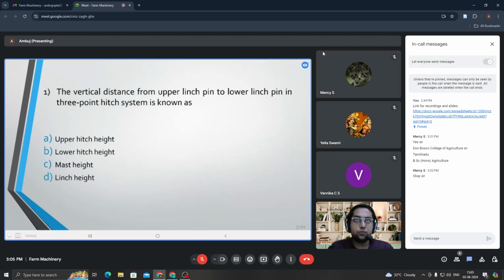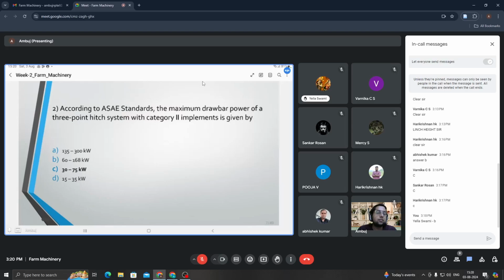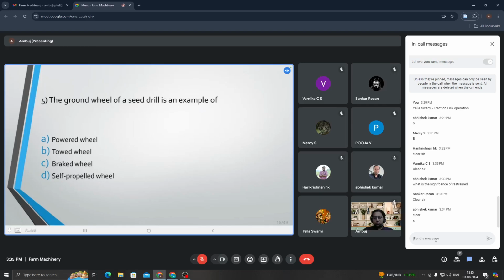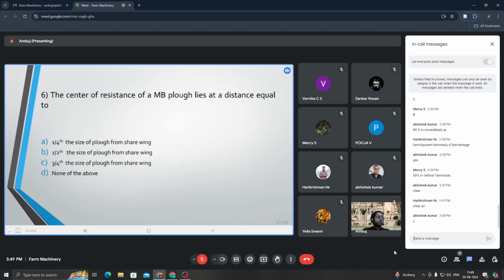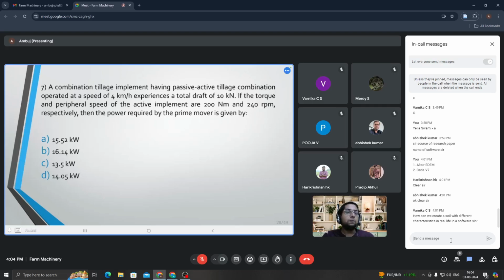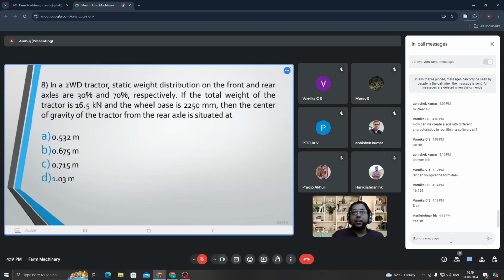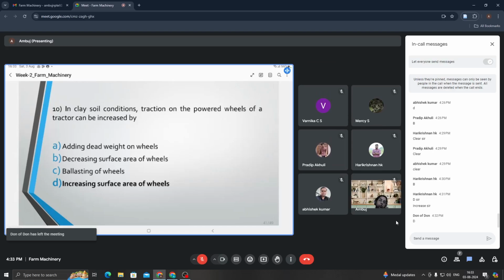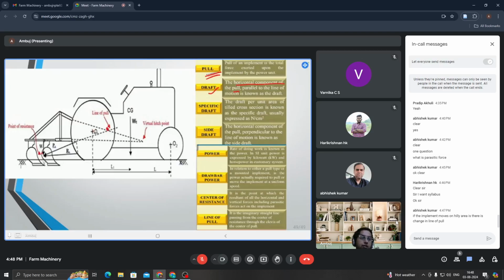Week - 2 Farm Machinery